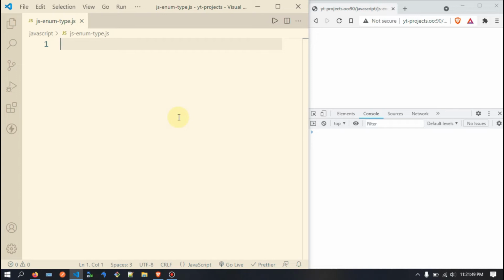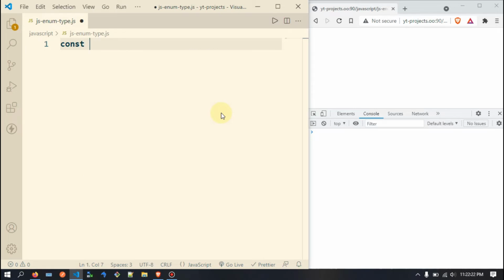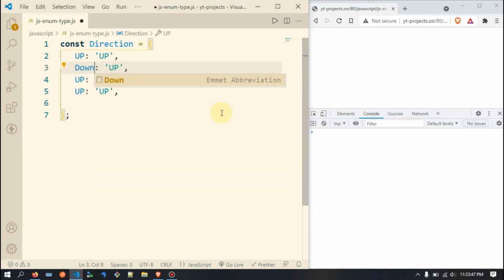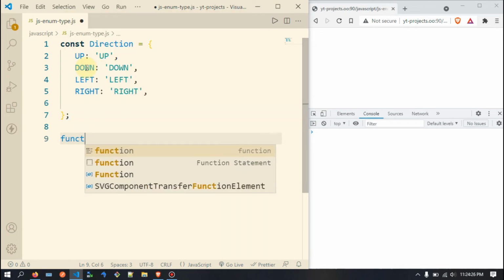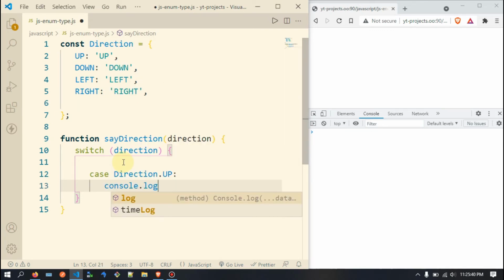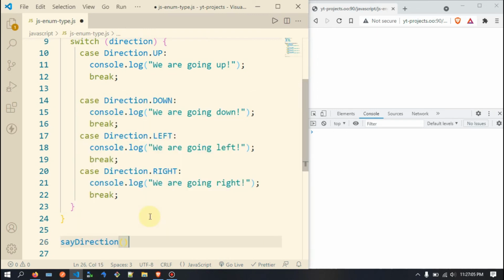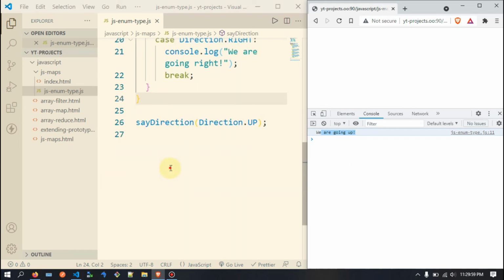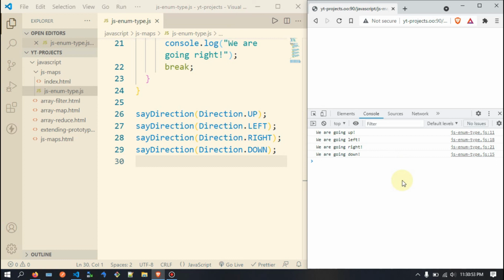JavaScript ENUM types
In reality Javascript does not support enumerated types, but what you can do is define a global constant object that looks and behaves like an Enum.

We look at how you can use this method to define an 'enum' that stores the values for directions that a player might be moving towards in a game.

There are many ways to do this so if you have any better ideas I'd love to hear your feedback in the comments!